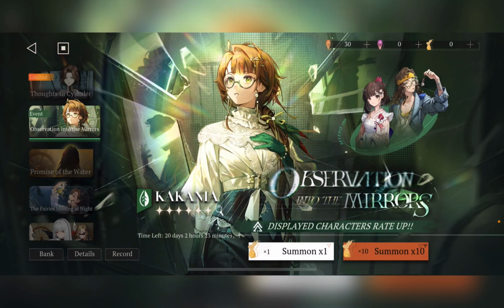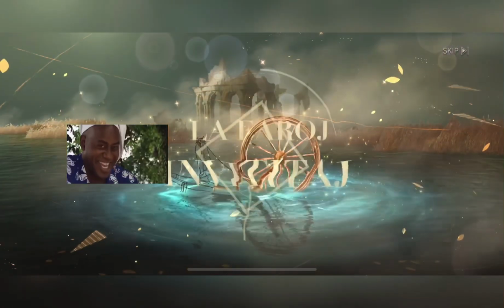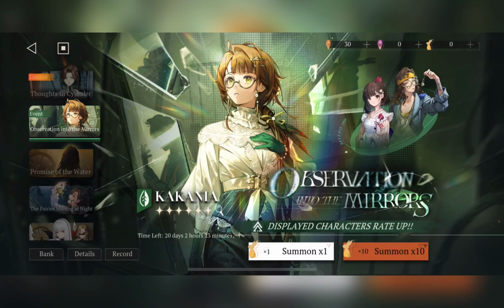Kakania Summon in Reverse 1999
Hello my dear friends,in this video we gonna summon for one of the best healers in the game Kokomia;
who gonna Heal,Buff team and do burst damage on enemy team as well.;